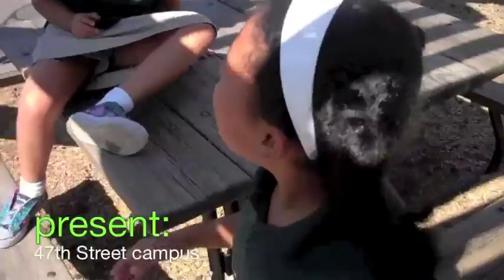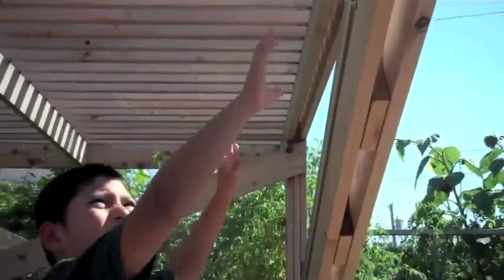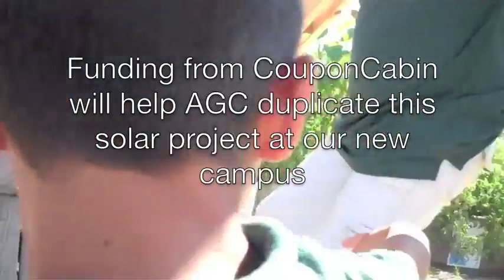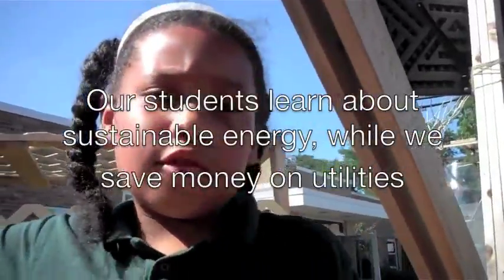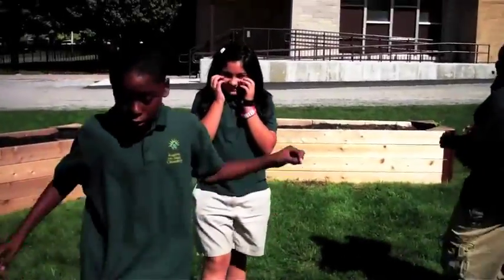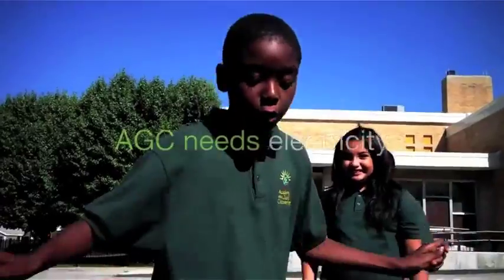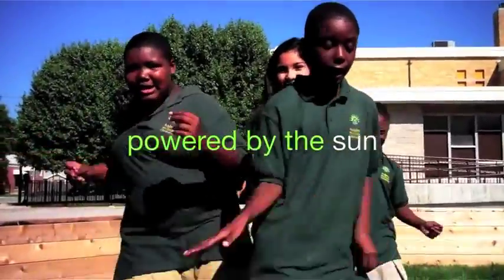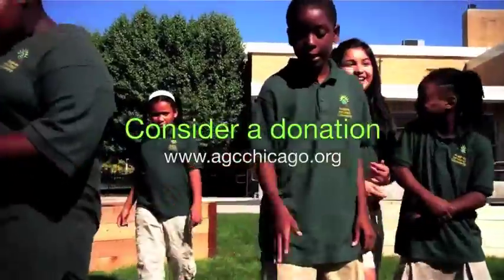AGC Solar Power: Present & Future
4th grade students at the Academy for Global Citizenship give a tour of the solar panels at their 47th street campus in Chicago. With help from CouponCabin.com, AGC hopes to build a shaded pavilion structure at its new Annex location to house the solar panels already in possession.